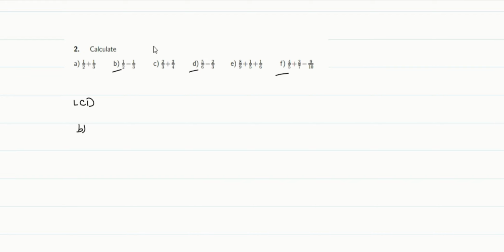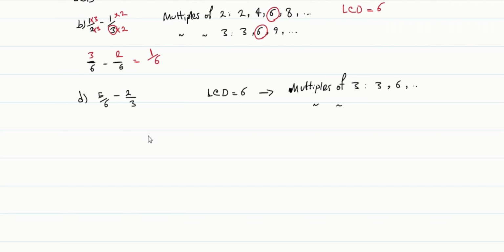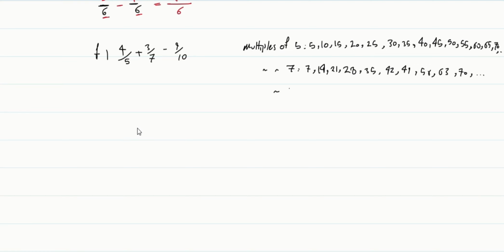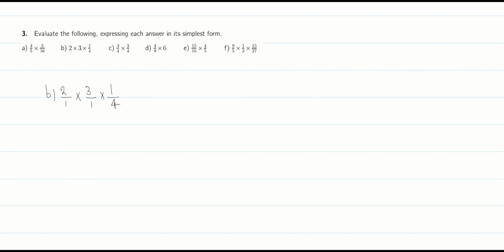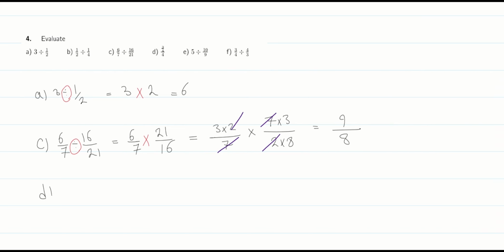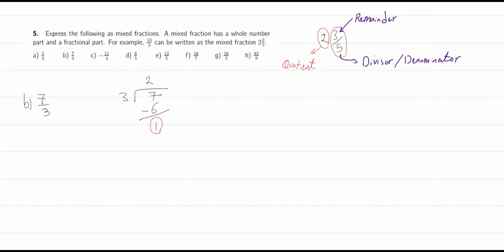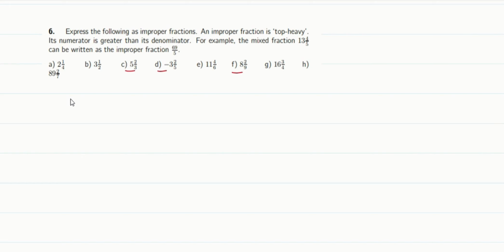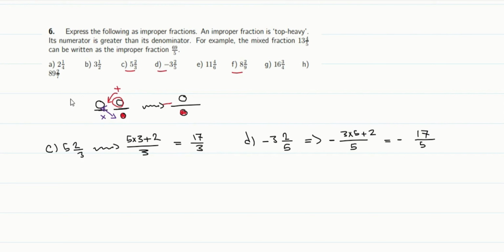Arithmetic of Fractions